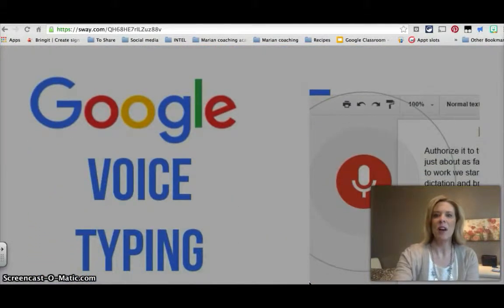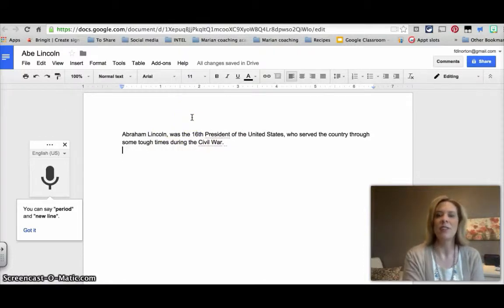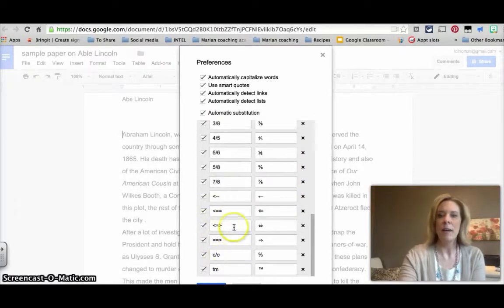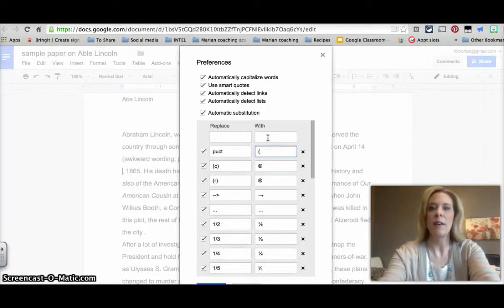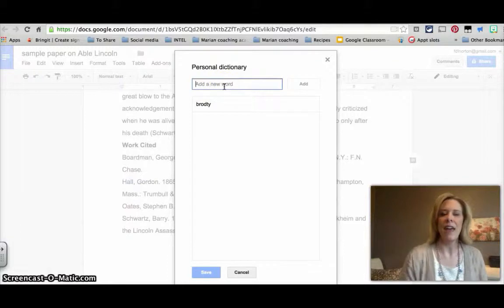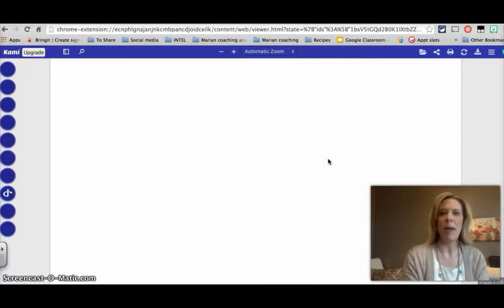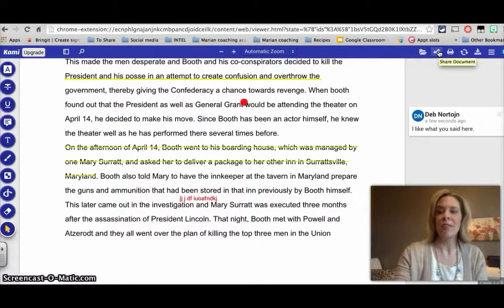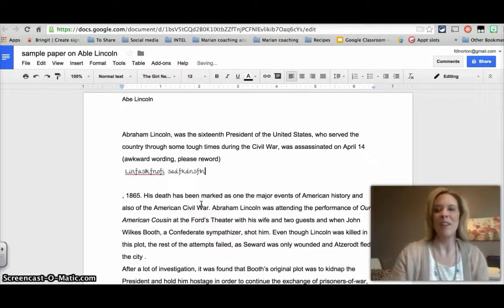Personalized Learning Chat with Deb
Deb shows five simples ways to personalize the learning for students and teachers.